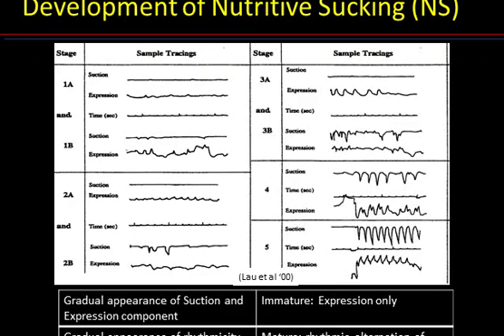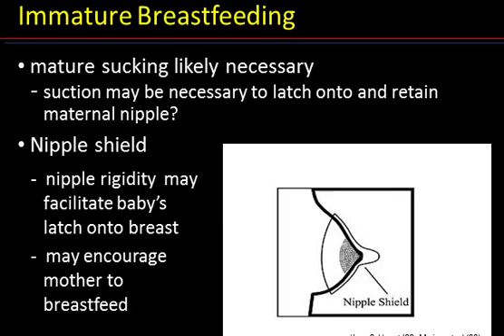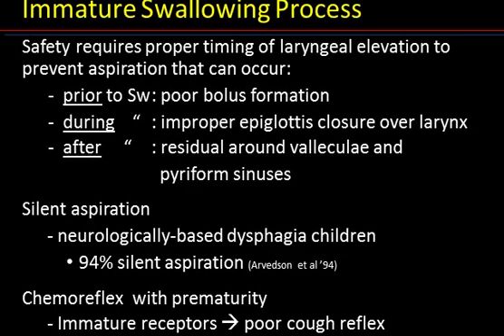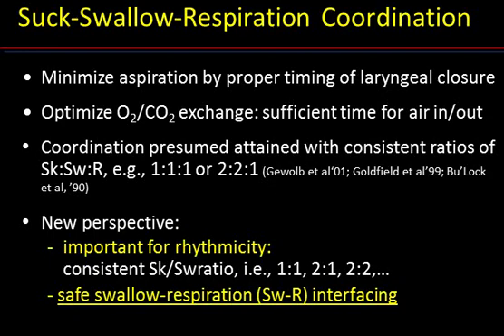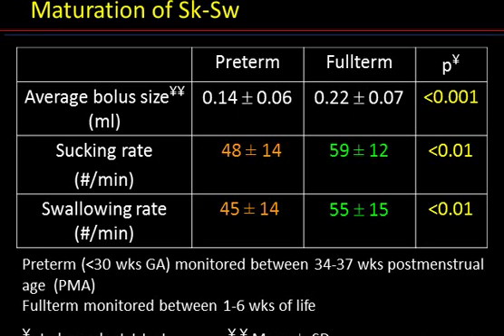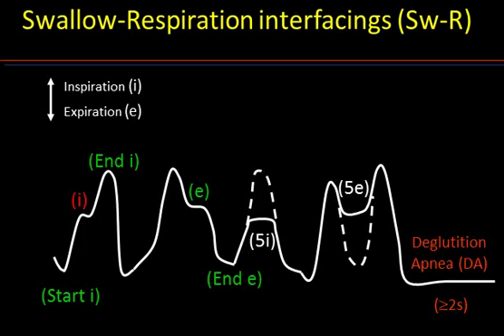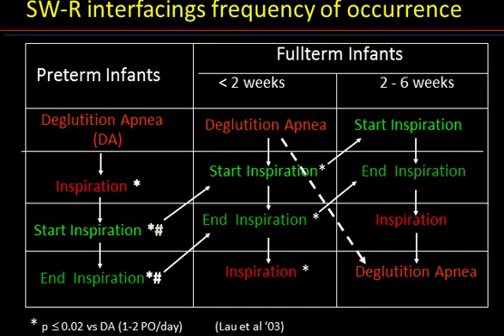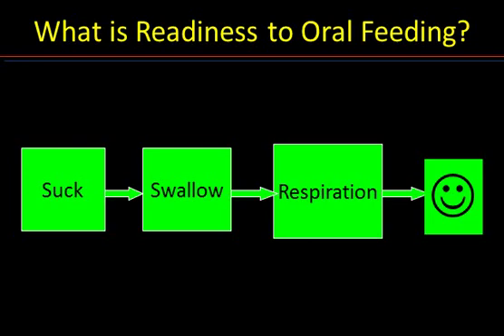MODULE B: Immature Suck, Swallow, Respiration and Esophageal Function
MODULE B - Immature Suck, Swallow, Respiration and Esophageal Function focuses on how immaturity of these functions lead to unsafe and inefficient oral feeding when breast- and bottle-feeding.